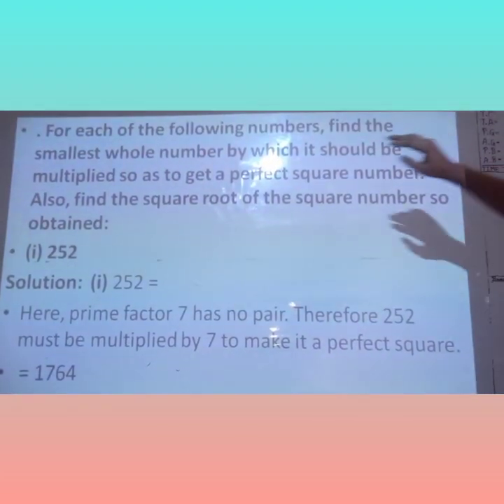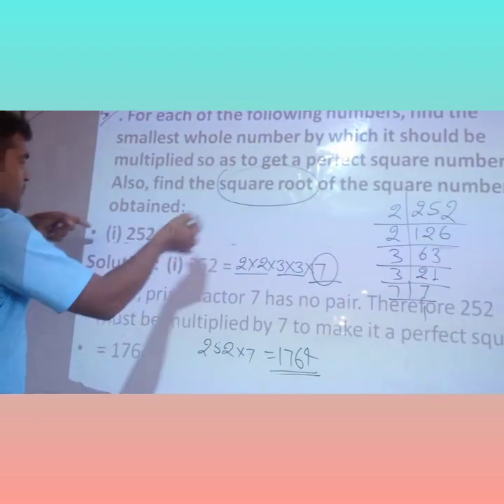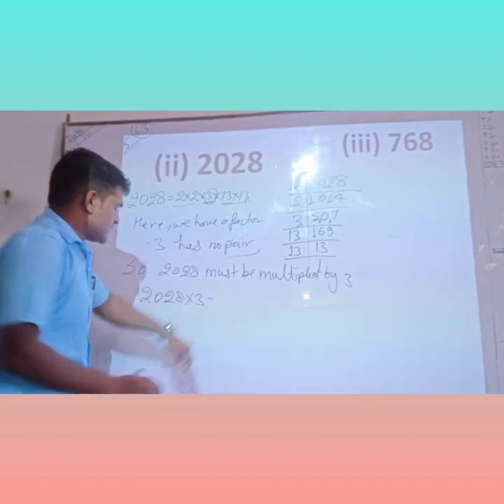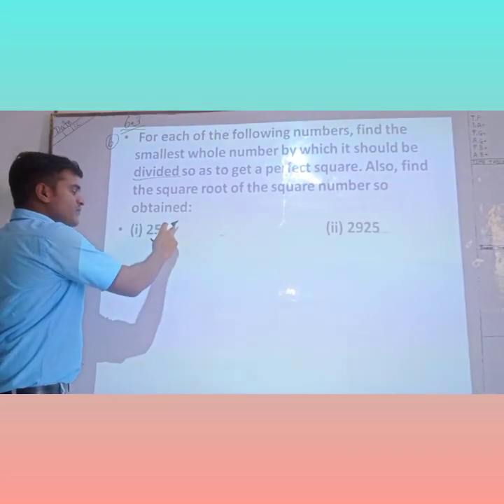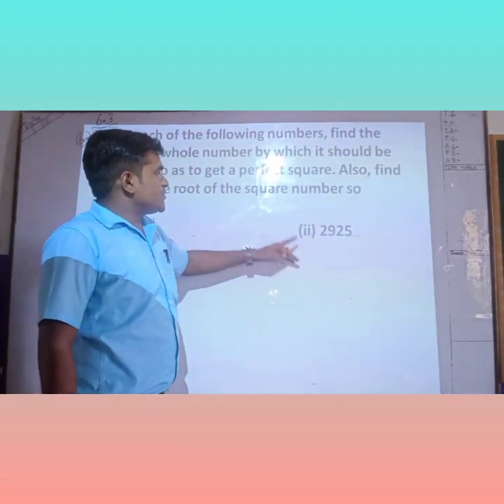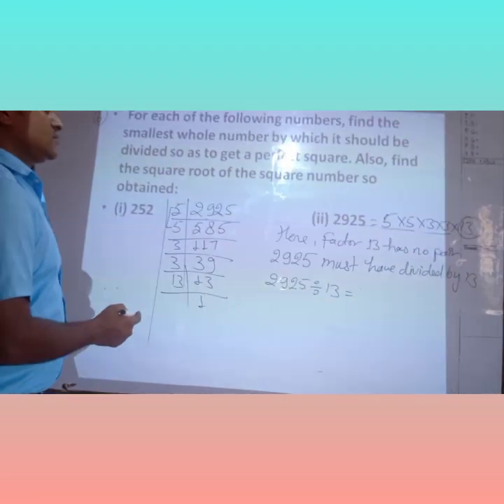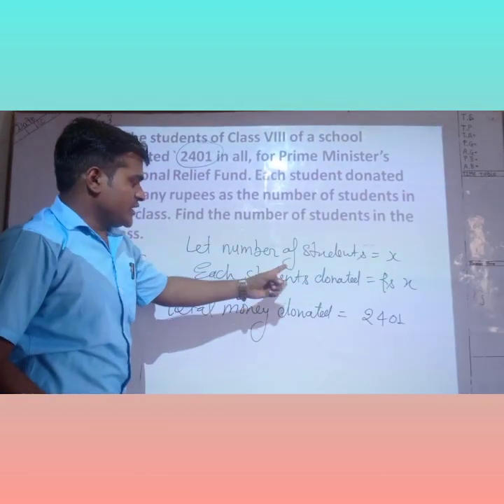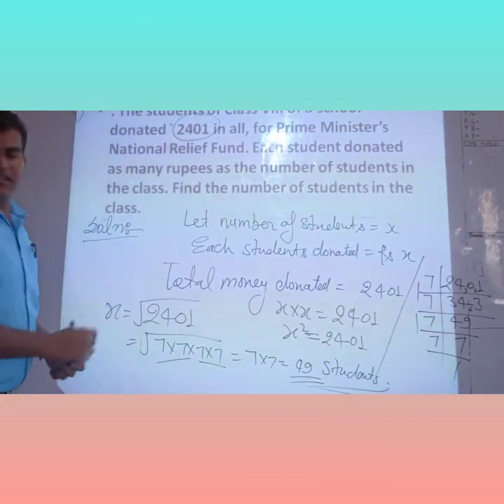Class 8 : solutions of exercise 6.3 ncert